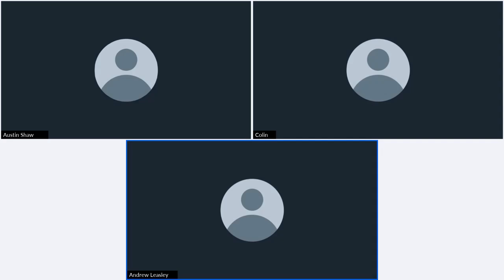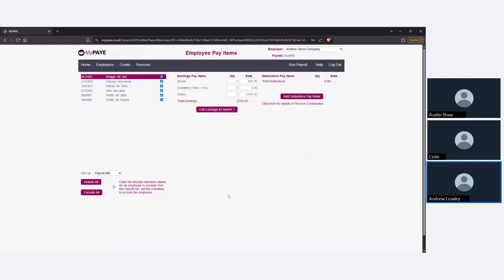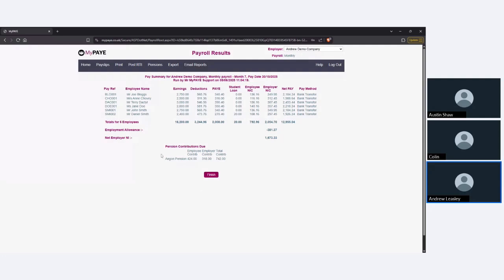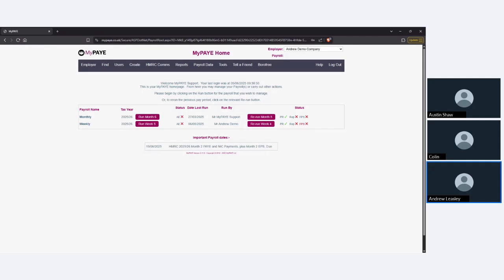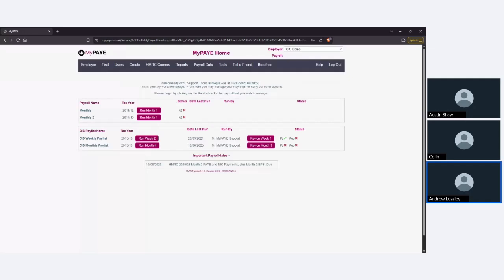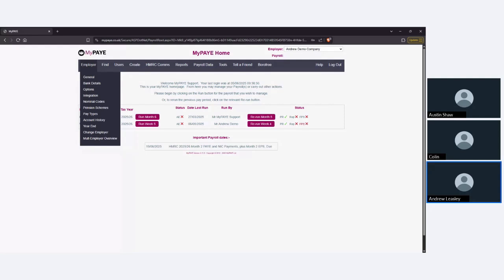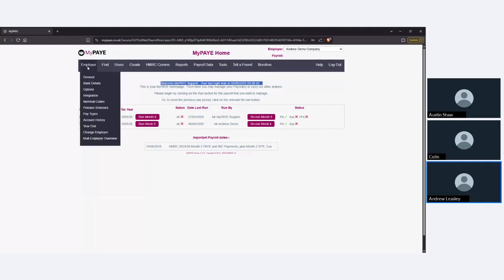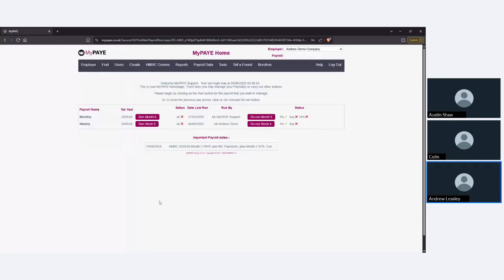MyPAYE cloud payroll software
MyPAYE is our cloud payroll software and it could work wonders for your payroll function. Simplify and streamline your existing in-house payroll function, achieve the benefits of having your payroll software in the cloud - no installs, updates, registration, no disaster recovery licence.

The webinar will be a relatively quick, relaxed session where we will cover the functions of the software, explain the benefits of cloud payroll, and give you the chance to ask any questions you may have.

Thanks to RTI (Real Time Information), it is now much easier to change payroll provider part way through a tax year, so don't worry about the fact we are past 5 April.